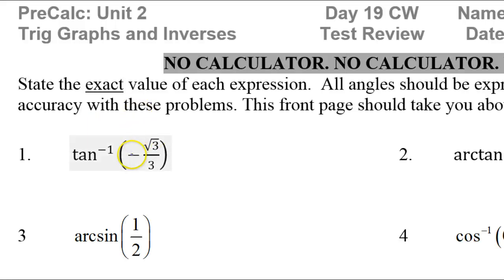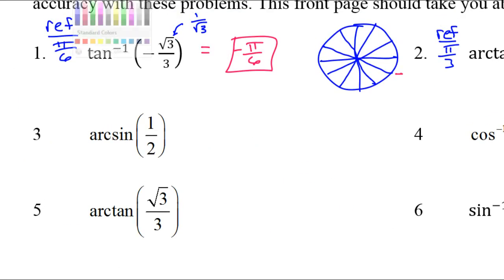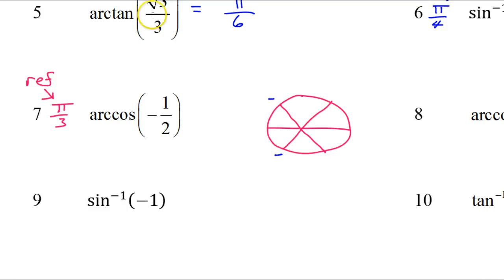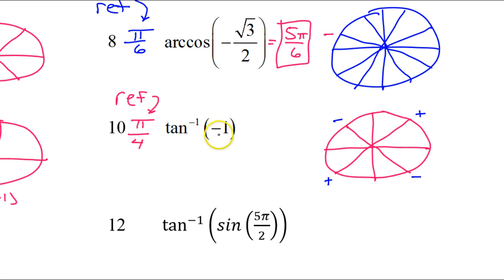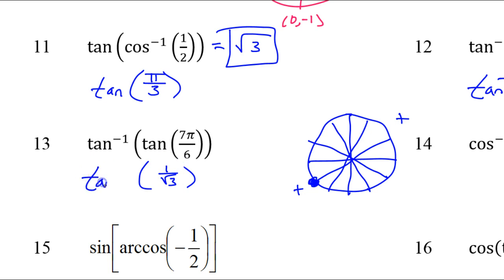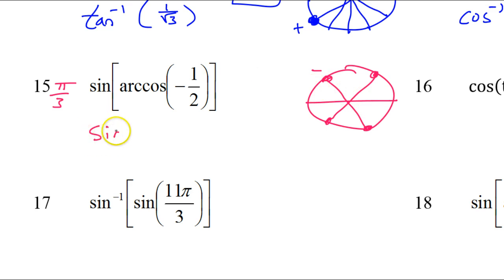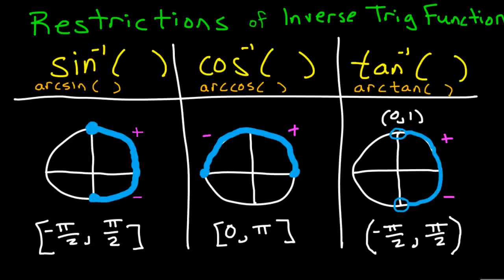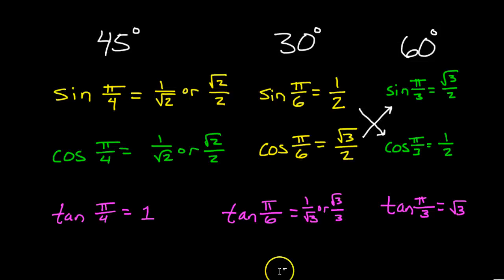Day 19 Test C (1 to 20) Evaluating Inverse Trig Functions